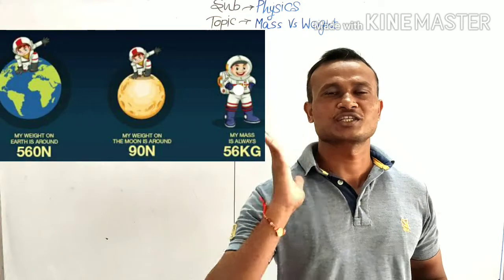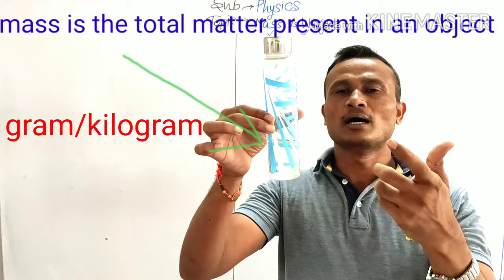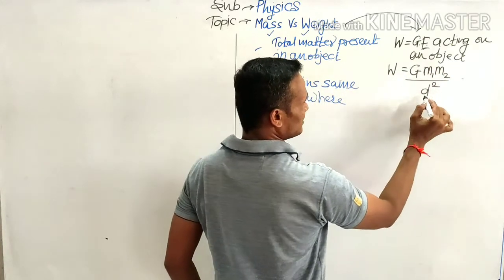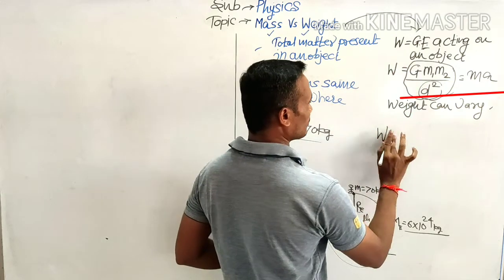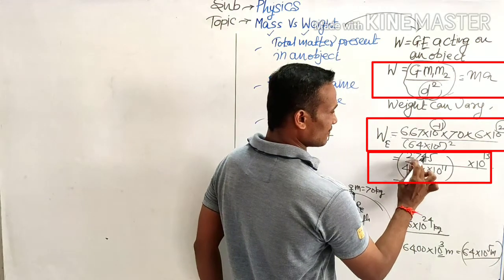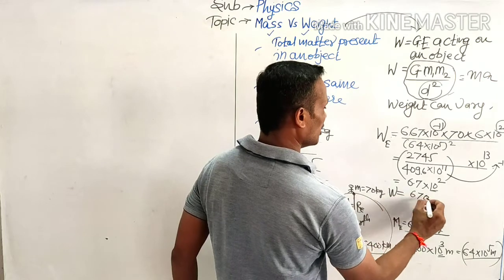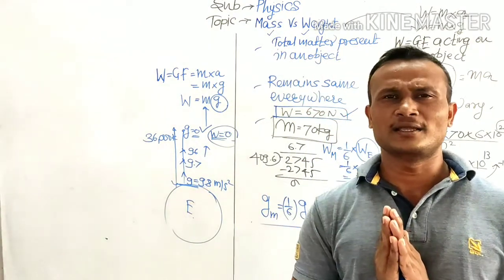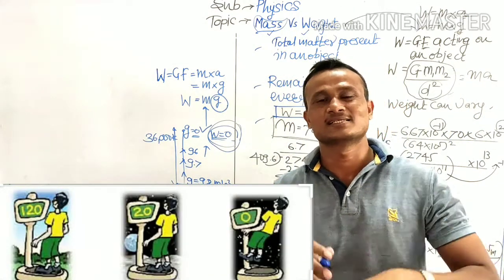How to find out weight of an object. Mass Vs Weight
Mass and weight is often misunderstood. so here is an attempt to exactly distinguish mass and weight. Distinguish between massweight ixcbse calculateweightofanobject connection of Weight and accelrationduetogravity